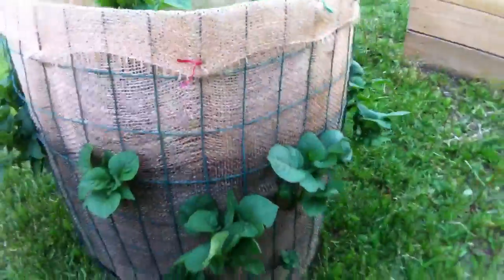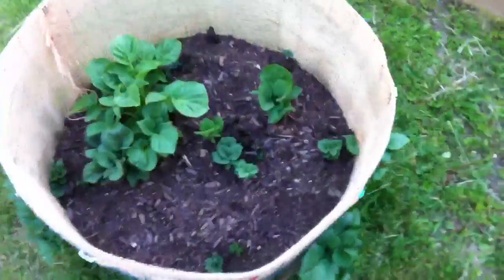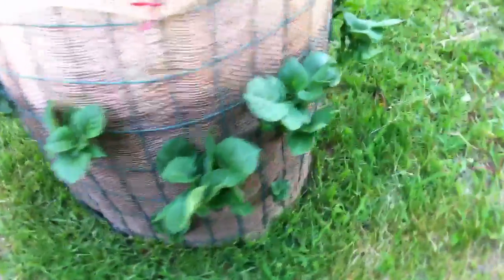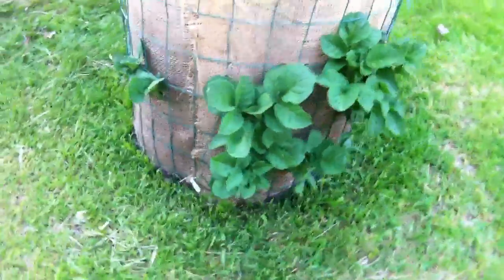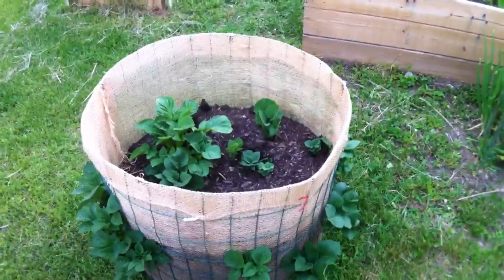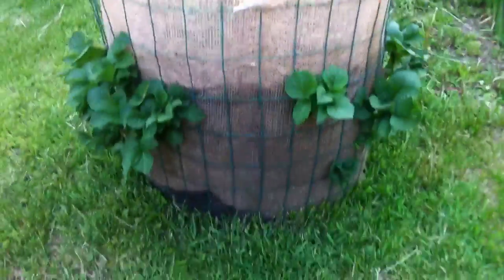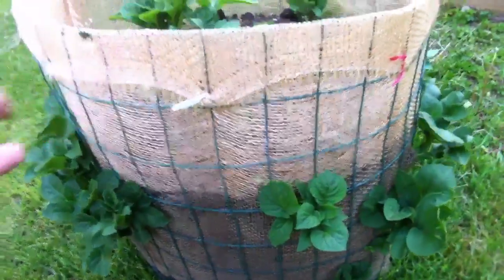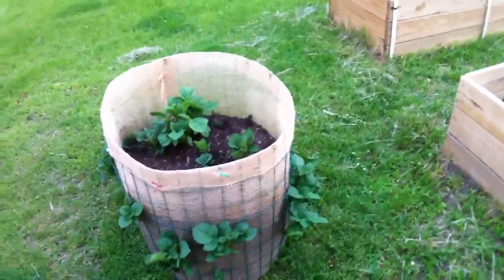Homemade potato planter